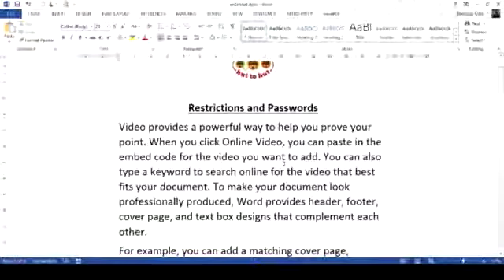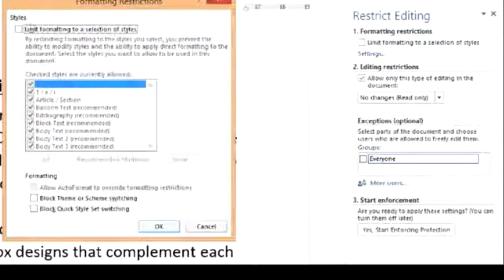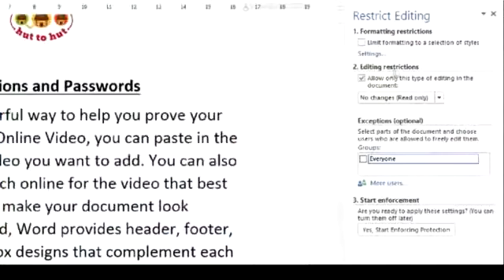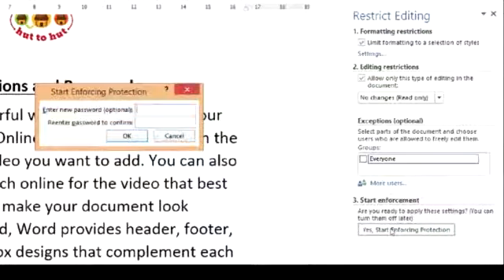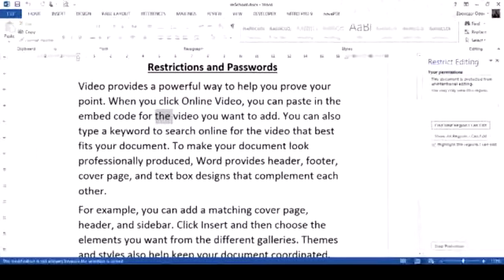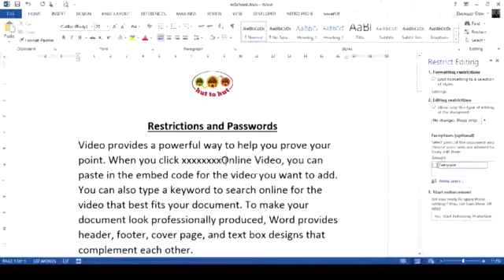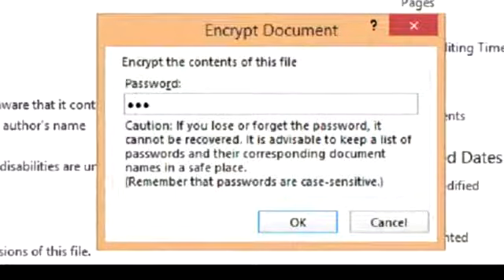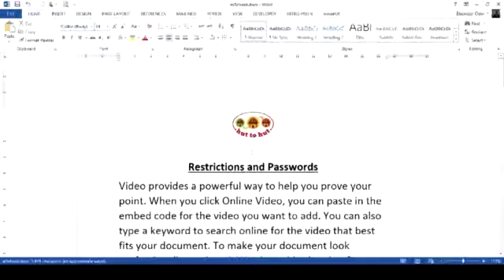Creating Restrictions and Passwords | Word Tips & Tricks 20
Restrict and/or password protect your Word documents